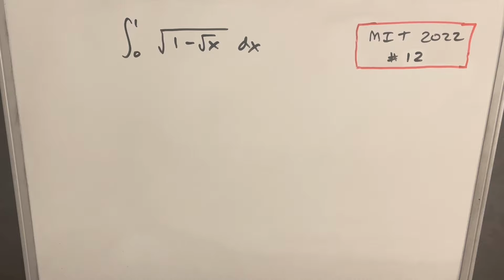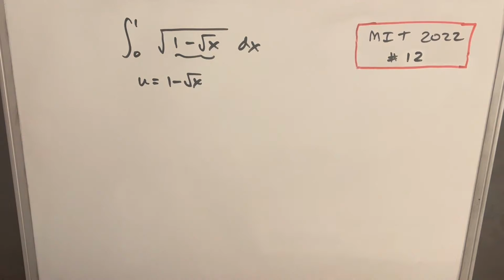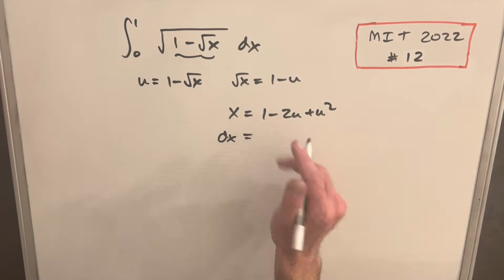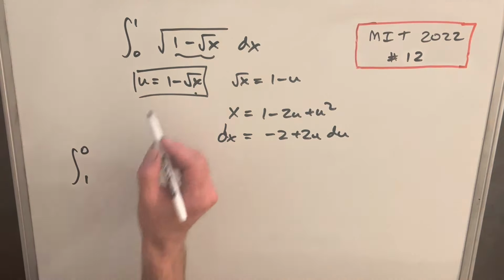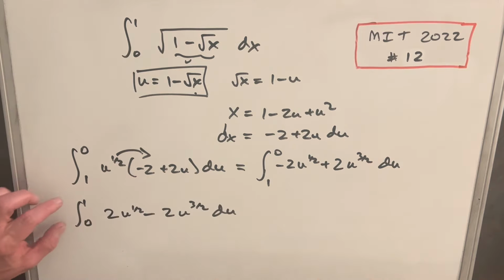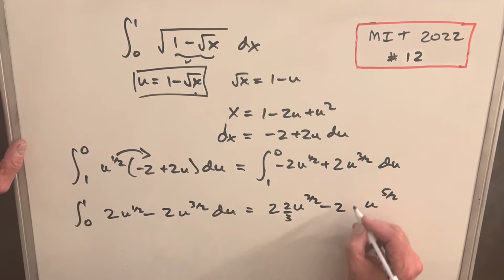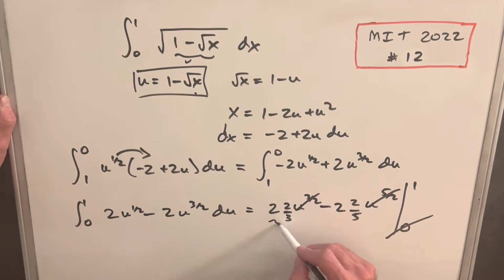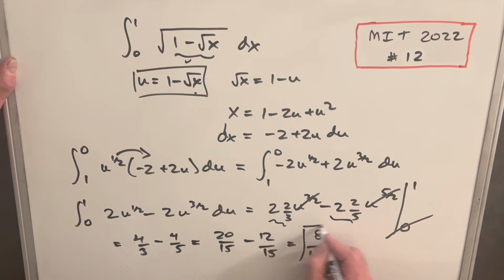MIT Integration Bee 2022 #12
I try to solve MIT integragtion bee qualifying exam 2022 question #12